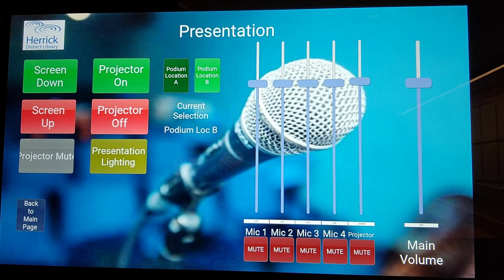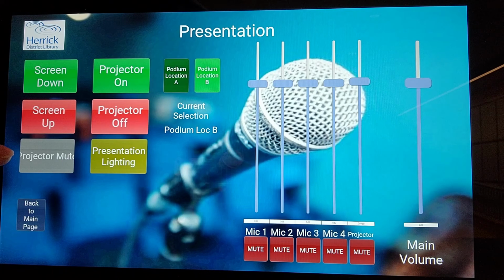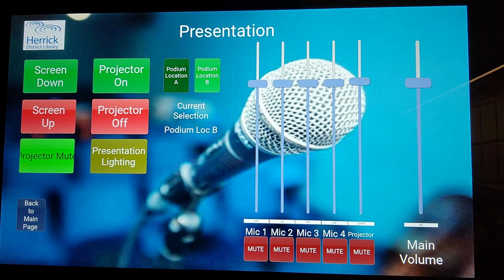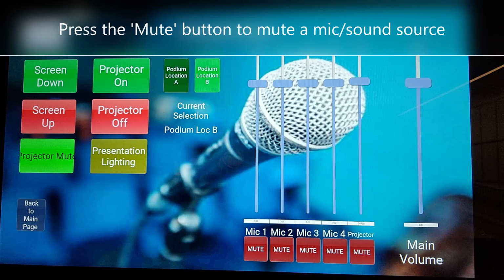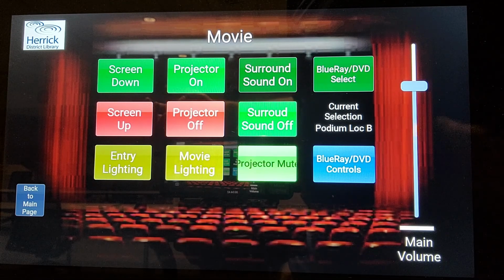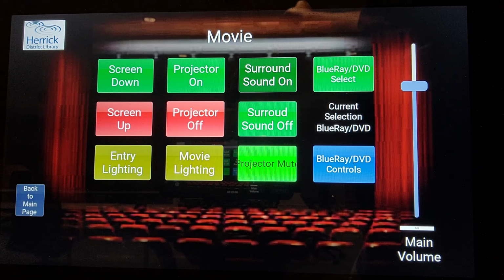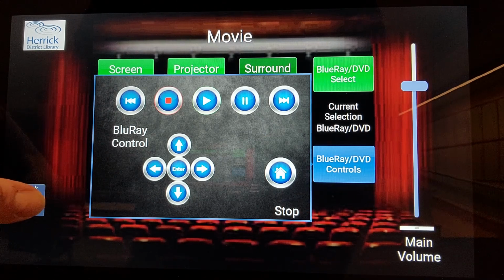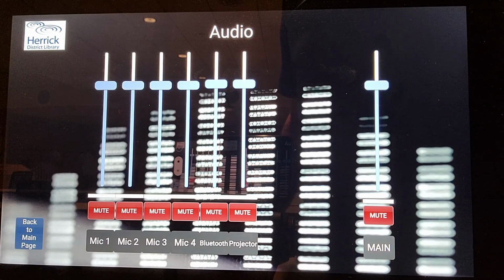Auditorium AV Training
This video is designed to introduce HDL staff to the Audio and Visual technology within the Main Facility Auditorium.

It is also important to note that the room does have a hearing loop that should automatically connect to hearing aids.

0:00 - Light panel
0:23 - LCDs and Podium
0:59 - Turning things On & Off
1:35 - LCD controls
3:58 - Surround Sound and DVD Player
5:51 - Lighting Settings
6:00 - Audio Settings
6:15 - Bluetooth Pairing
6:58 - Using Mics
8:40 - Replacing Mic Batteries
9:26 - Using Headset Mic
11:00 - Adapters
11:28 - Practice makes perfect!